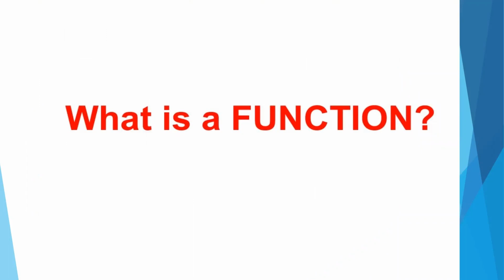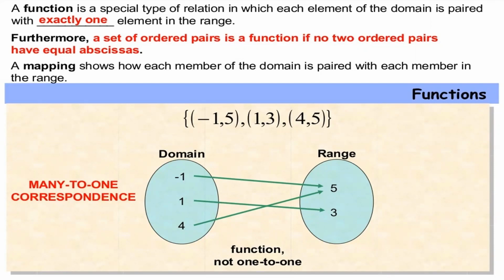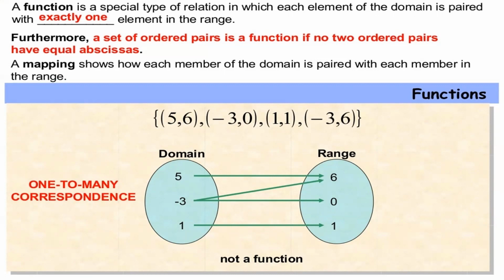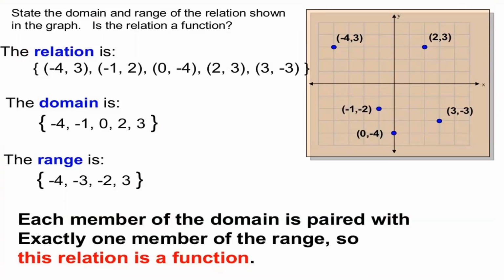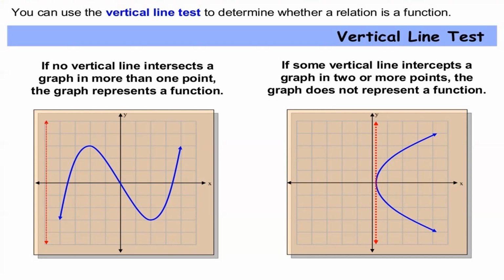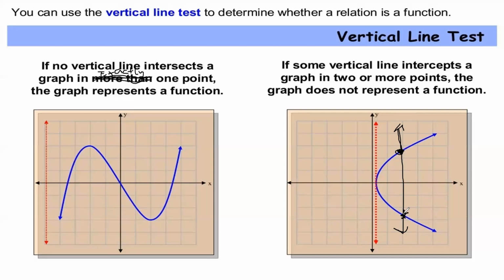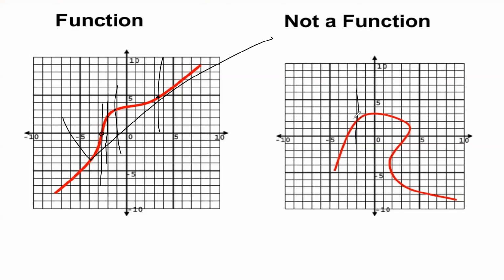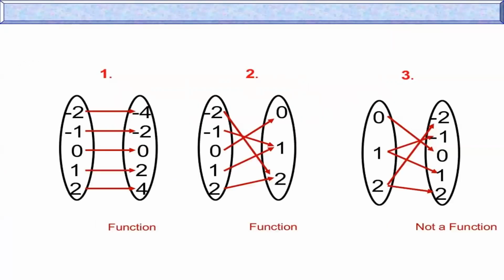General Mathematics - Functions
Sorry for the unnecessary noise.